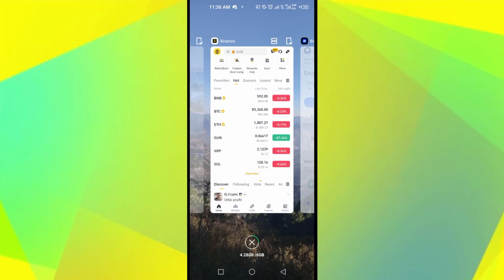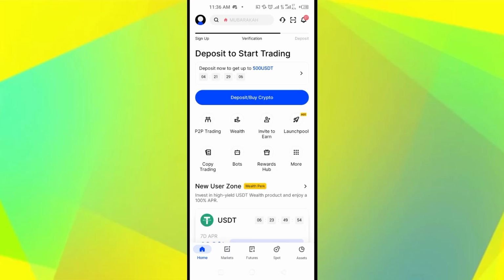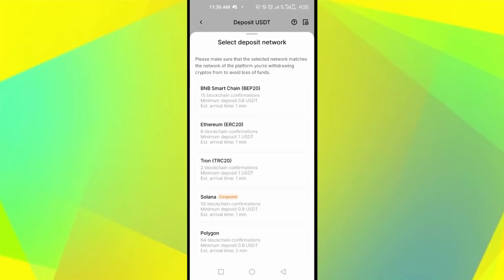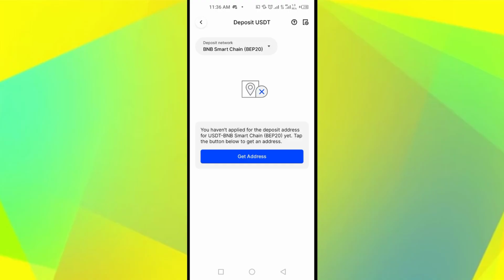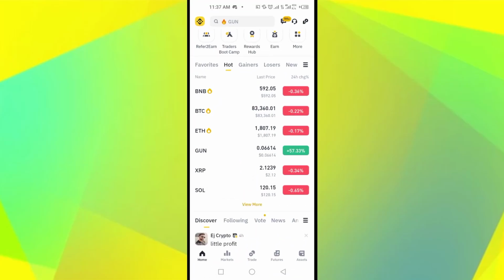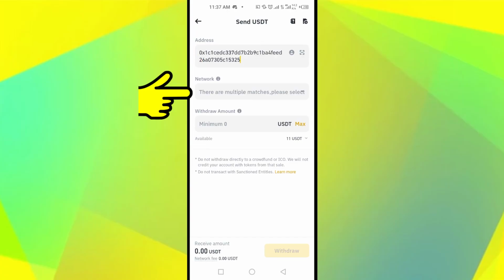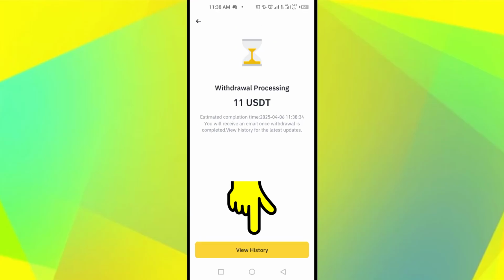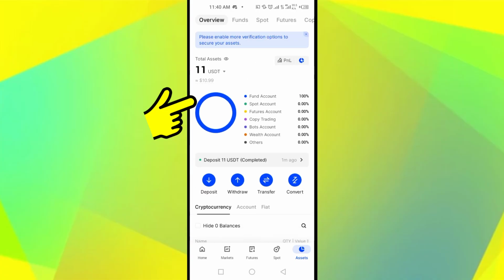How to Transfer USDT From Binance to BingX ✅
In this video, you'll learn how to transfer USDT from Binance to BingX quickly and safely. Whether you're using BEP20, TRC20, or ERC20, this step-by-step guide shows you exactly how to withdraw USDT from your Binance wallet and deposit it into your BingX account. Perfect for beginners who want to move crypto between exchanges with ease.

🔹 How to withdraw USDT from Binance
🔹 How to deposit USDT to BingX
🔹 How to use BEP20 network for USDT transfer
🔹 How to send USDT from Binance to another wallet
🔹 How to find USDT wallet address on BingX
🔹 How to choose the correct blockchain network
🔹 How to transfer crypto between exchanges